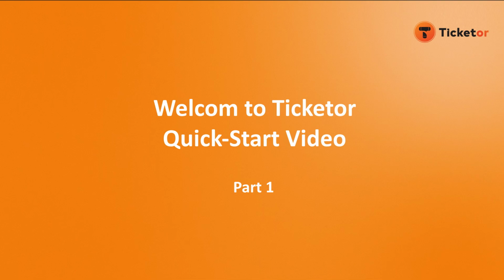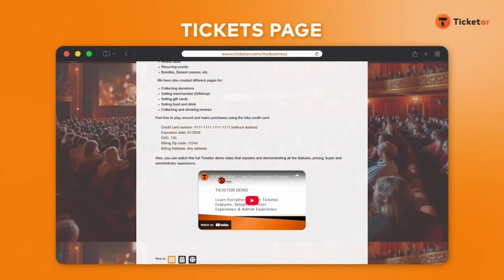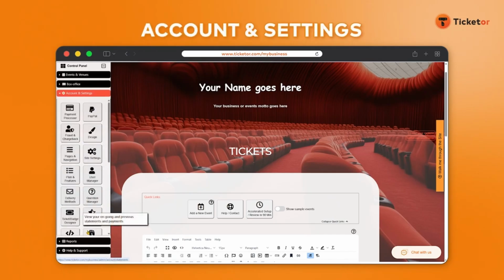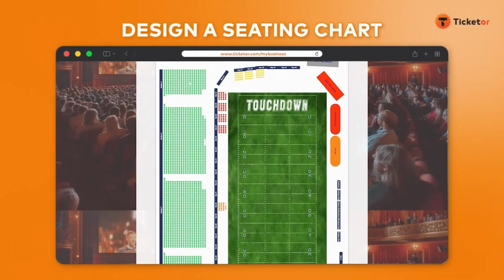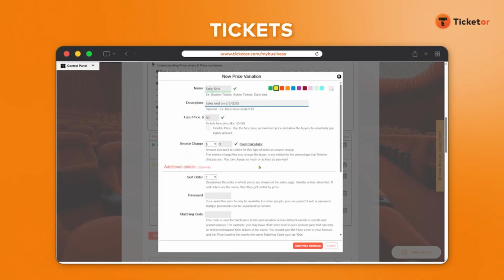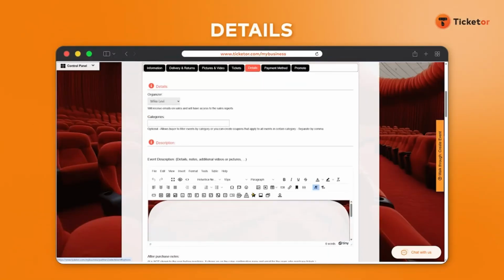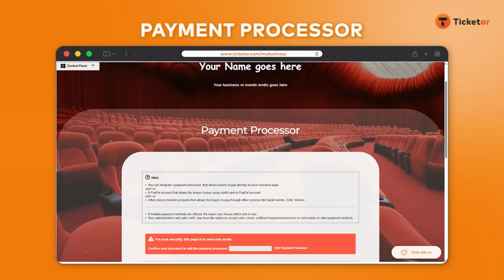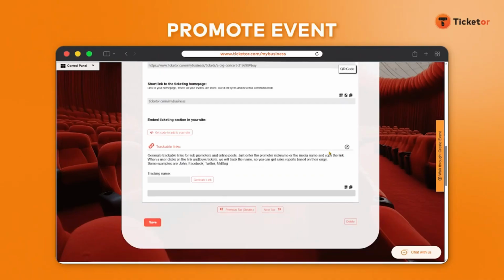Ticketor Quick Onboarding - Part 1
This short video teaches you how to set up your Ticketor account and go live and start selling tickets in minutes.

It explains:
1- Designing your site with beautiful themes and your own logo, colors, and background pictures
2- Add pages and functionality that you need to use with Ticketor, including:
   2-1 Ticketing and box office
   2-2 Selling food, drink, concession (bar or restaurant)
   2-3 Selling merchandise and services (gift shop)
   2-5 Selling gift cards
   2-6 Collection positive reviews and reputation management
3- Create your first event, with different prices and options including:
   3-1 Different prices for VIP, General
   3-2 Special price for members or seniors
   3-3 Special time-based prices for early bird or last-minute
   3-4 Special price for groups or families
4- Setting up a payment processor like Stripe, Square, PayPal, Braintree, Authorize.net, or PayTabs to receive the sales money directly in your bank account as tickets sell
5- Go live
6- Promote your event on social media or using the free mailing list system
7- Generate a QR code for the event